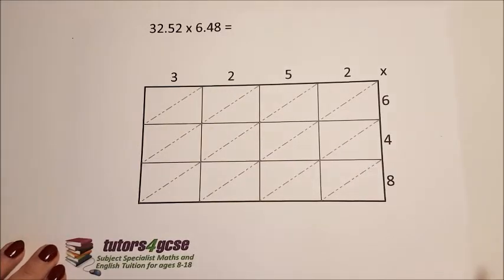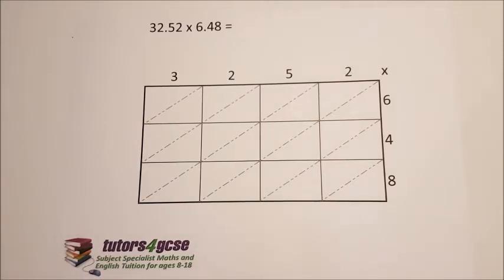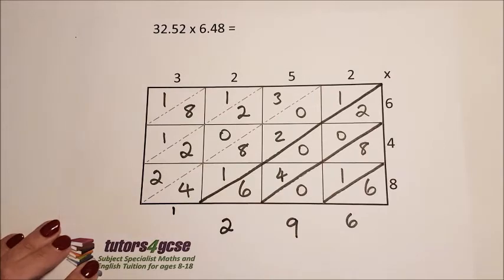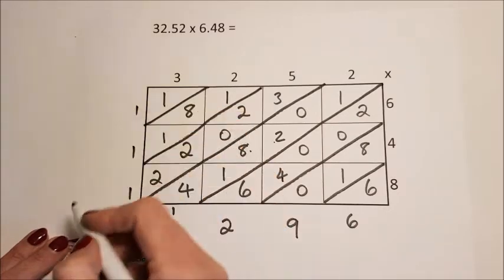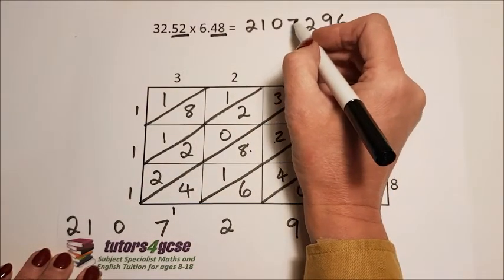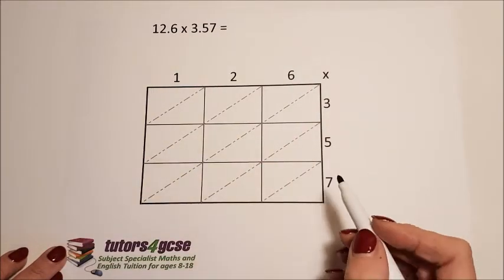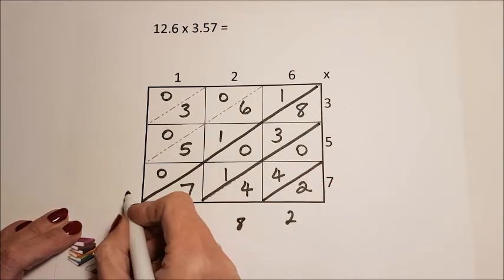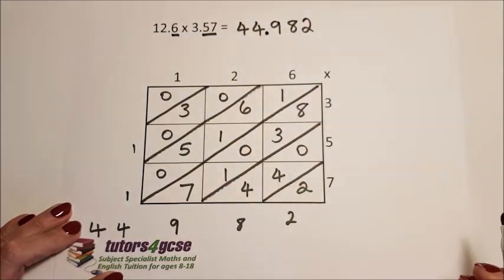Multiplication with decimal numbers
Does the thought of having to multiply decimal numbers fill you with dread ?
We often hear questions like: Do I need zeros ?  What happens to the decimal point ?  Hopefully our little introduction to multiplying with decimal numbers will help.